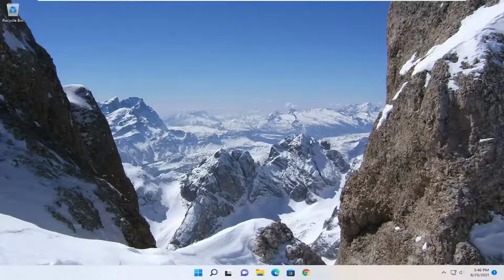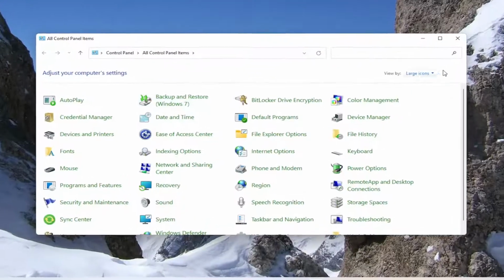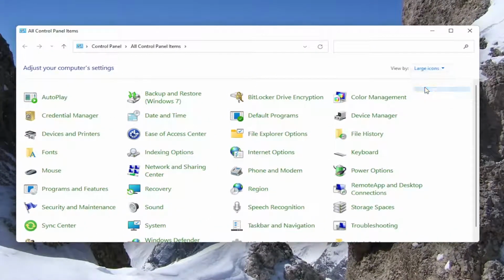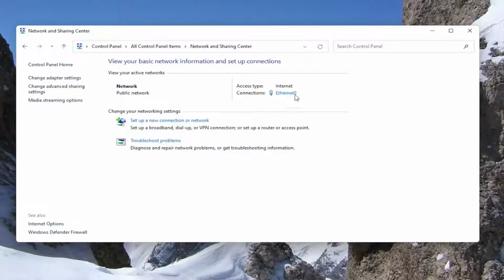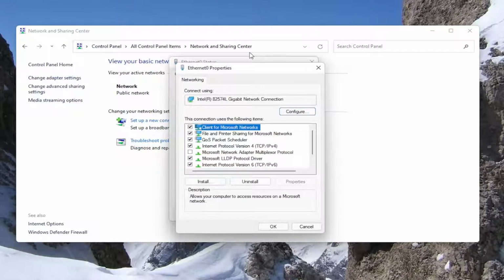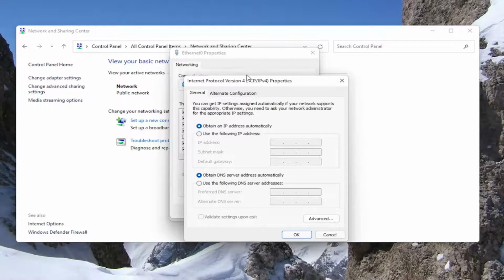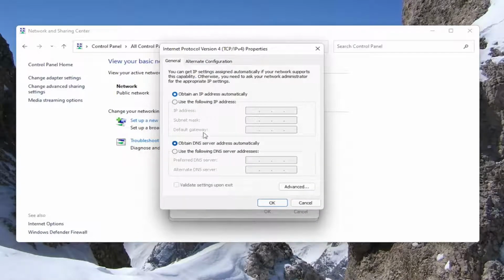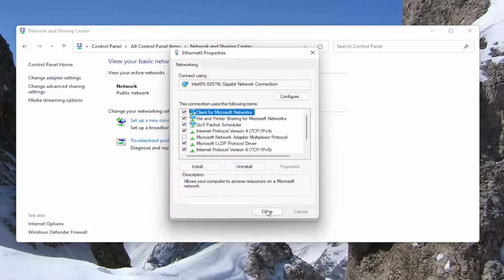How to Disable DHCP in Home Network and Assign Static IP Addresses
Dynamic Host Configuration Protocol (DHCP) is a client/server protocol that automatically provides an Internet Protocol (IP) host with its IP address and other related configuration information such as the subnet mask and default gateway. If you're looking at advanced internet connection troubleshooting, you may need to enable or disable DHCP.

Issues addressed in this tutorial:
dhcp explained
dhcp server
dhcp server configuration
dhcp snooping
dhcp configuration
dhcp relay
dhcp is not enabled for ethernet
dhcp and dns server configuration
dhcp address reservation
a dhcp server must be authorized

If you're running a typical home network, then your devices receive their IP addresses via the Dynamic Host Configuration Protocol (DHCP). This means they're assigned an IP address when they connect to the network, and may in fact receive a completely different one the next time.

Whether or not your device will use DHCP or not is a setting unique to each connection. In other words, if you turn off DHCP for your wired connection, all your wireless connections will continue to use DHCP until you do the same.